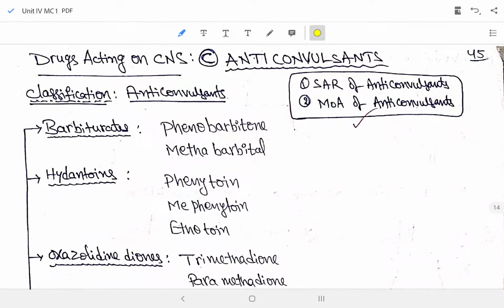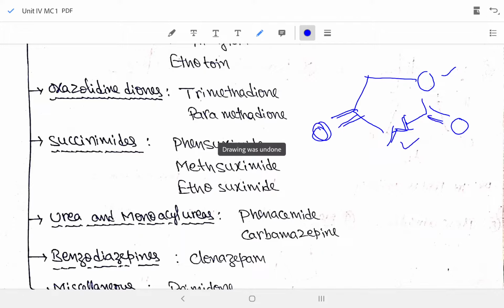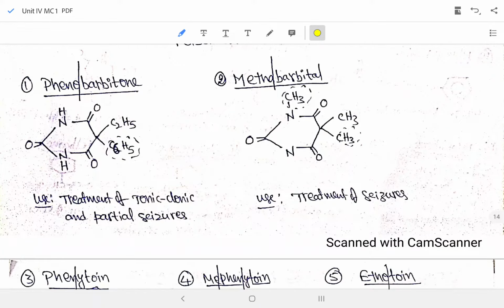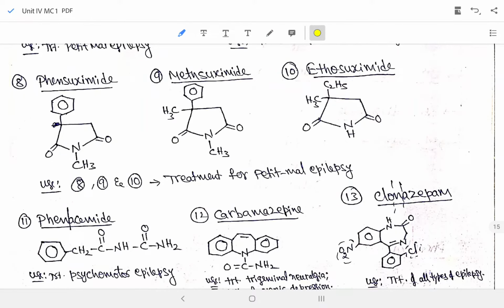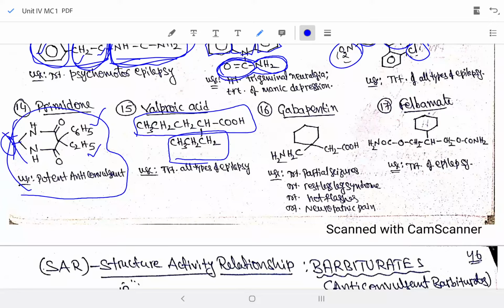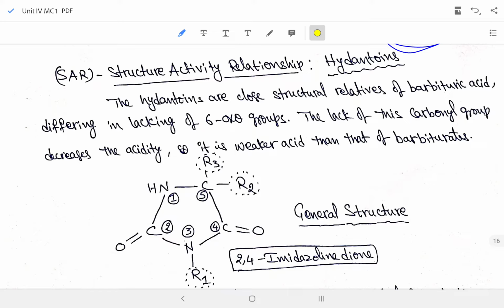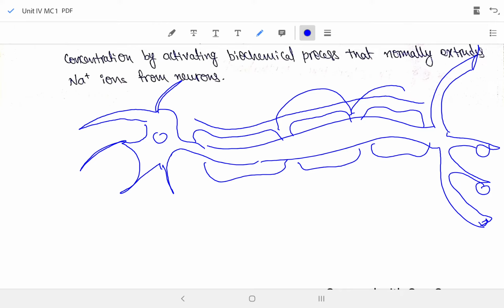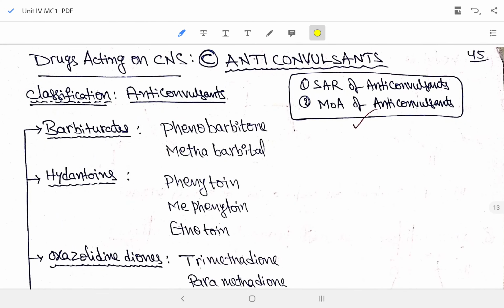Unit4 Part3: Anti Convulsants, Medicinal Chemistry1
For 2nd Year B.Pharmacy Students

NOTE: Pronounced Pyrazole instead of Imidazole, please correct while you learn.